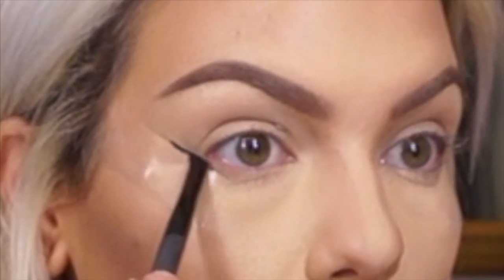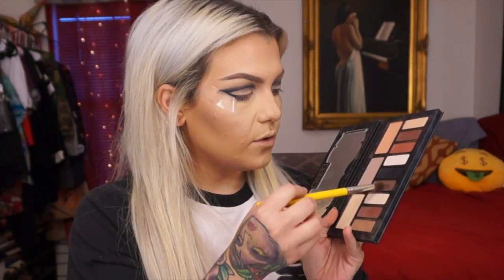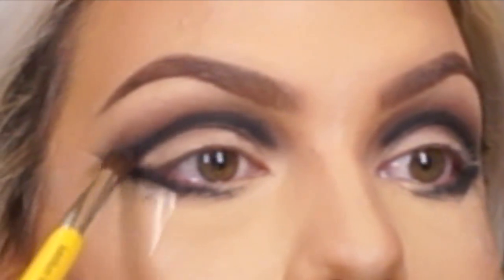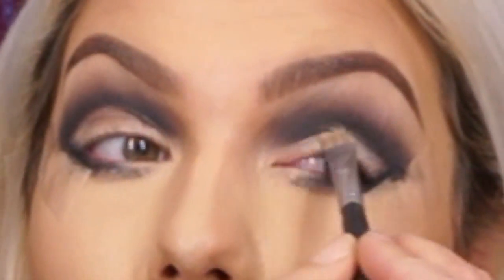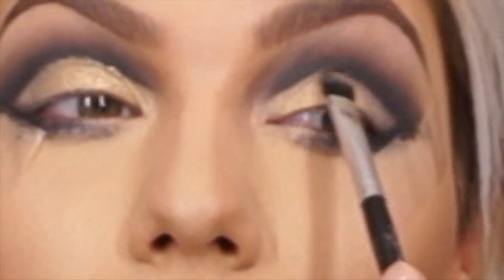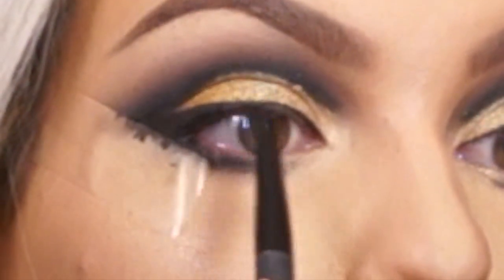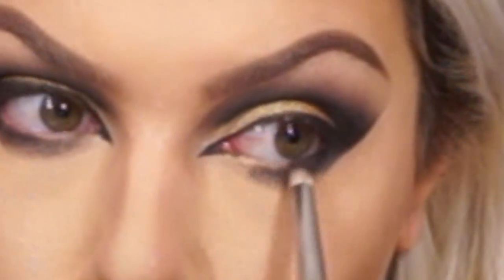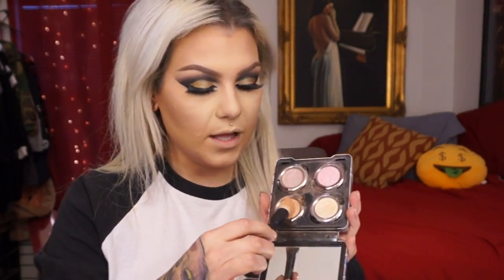DRAMATIC - NEW YEARS EVE TUTORIAL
Hey guys! Last New Years Eve Inspired tutorial, I promise! haha. I got a little carried away and made so many holiday looks! Hope you guys have a happy and safe new year. Hope 2016 brings you all the love and success you deserve.
Nothing but love for you guys!!

xo
Bailey Sarian

: : My Fantasy Hair Extensions : :
Dior Backstage Eyeshadow Primer
Kat Von D Shade and Light Eyeshadow Palette
Makeup Forever Aqua Black Waterproof Cream Shadow
Bobbi Brown Everything mascara
Urban Decay Eyeshadow “Blunt”
MAC LipLiner “ Nightmoth”
MAC Lipstick “Sin”

Hope you guys have a wonderful and safe NEW YEARS
XOXO
Bailey SARIAN